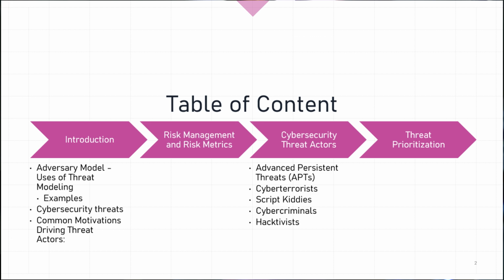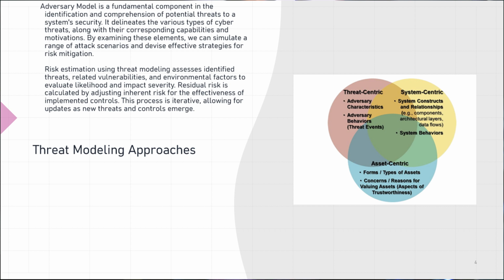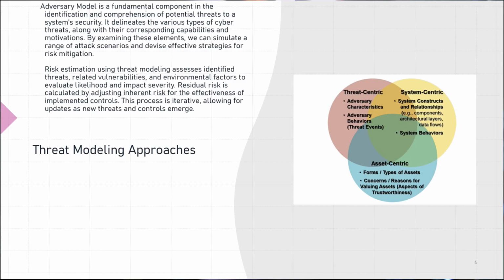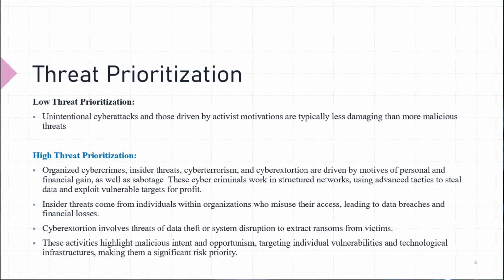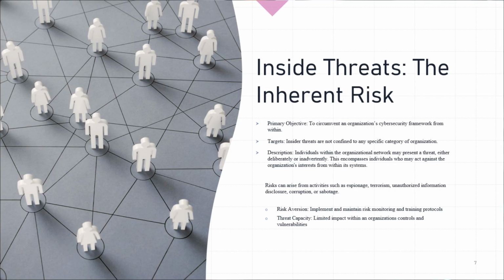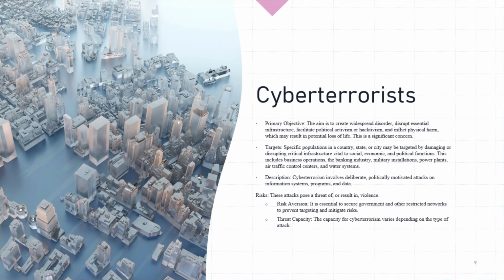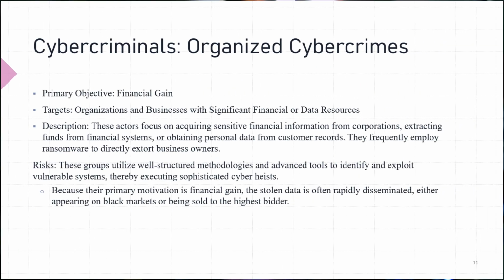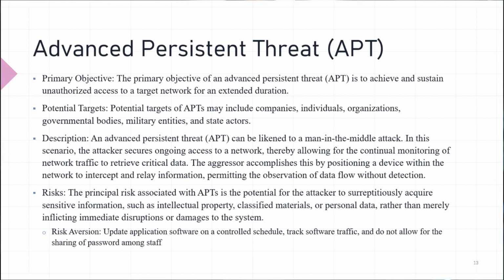Cyber Threats and Attack Vector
Brendan Kiner